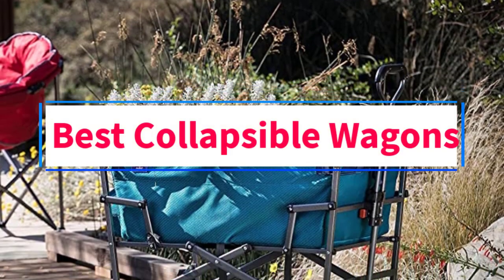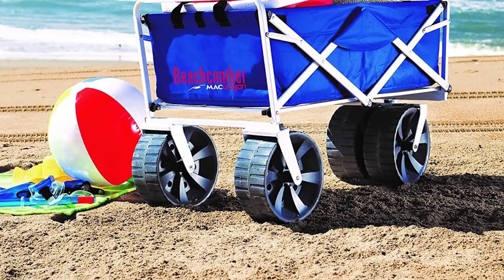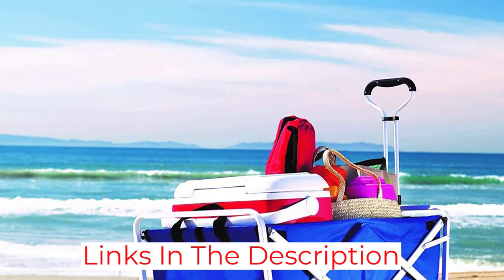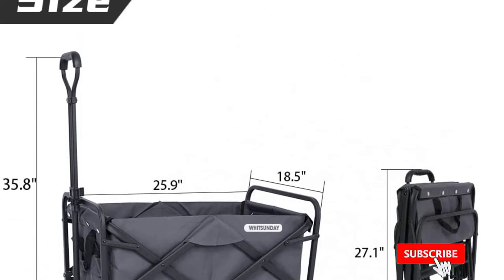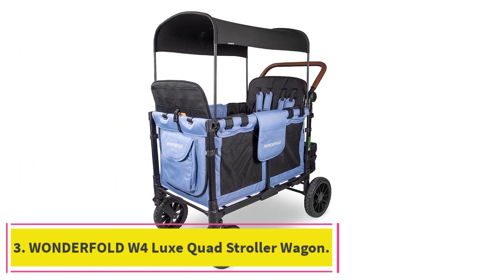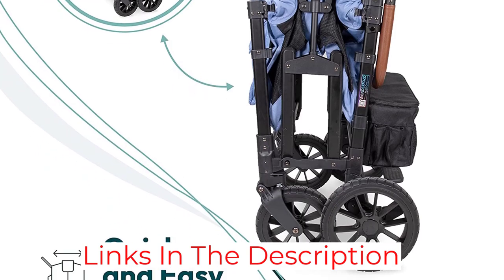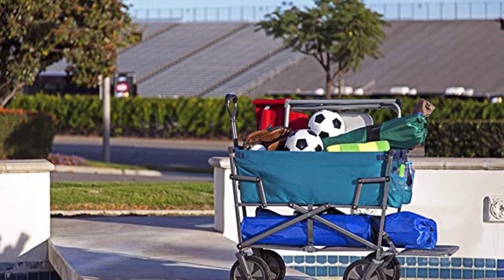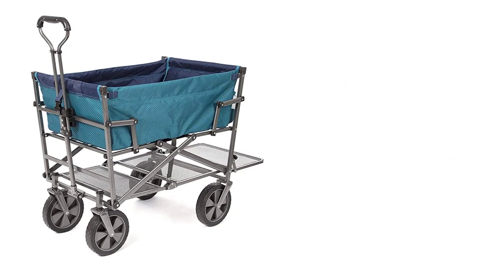Top 4 Best Collapsible Wagons Reviews in 2023 - The Best Collapsible Wagons 2023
In this video, we listed the Best Collapsible Wagons ?